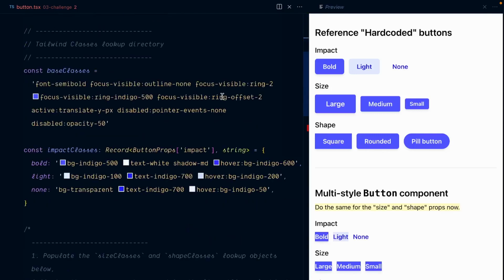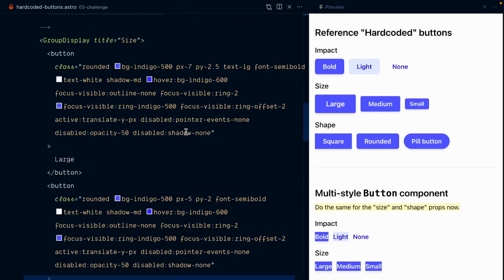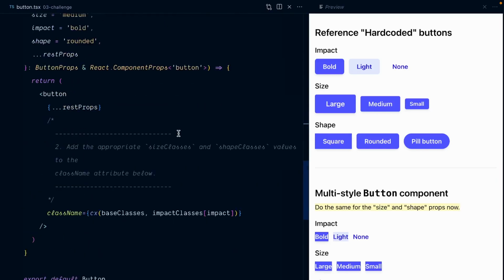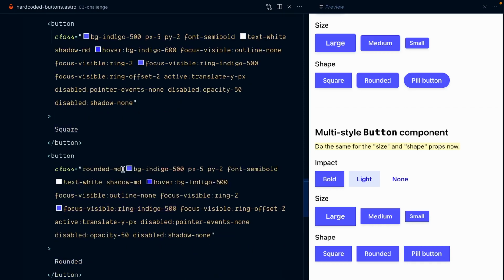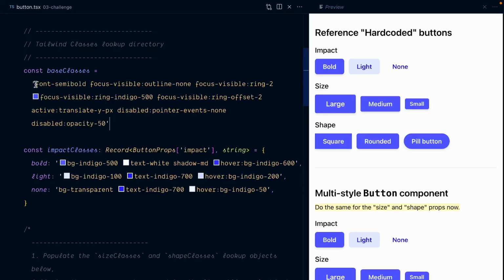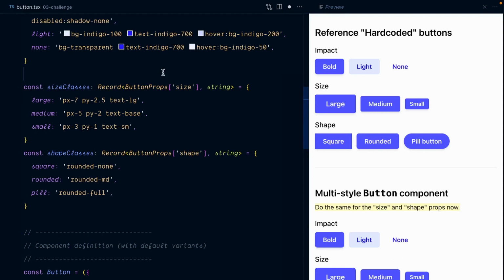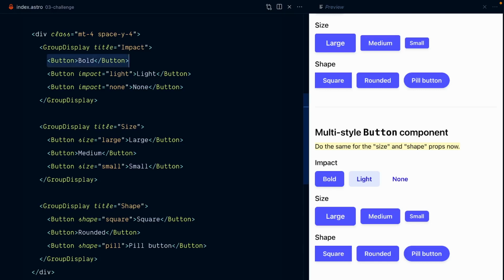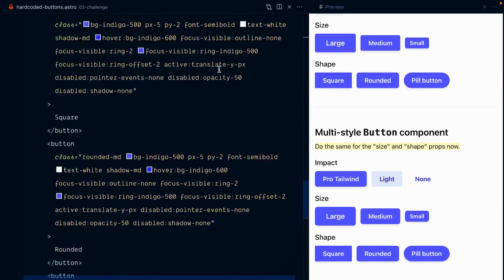6 - Implement Size and Shape Variants - Solution